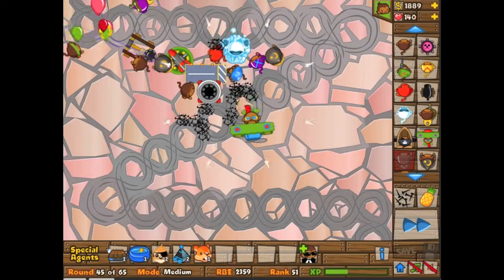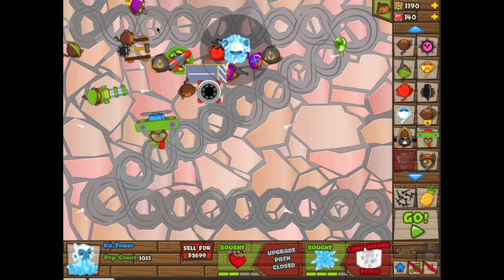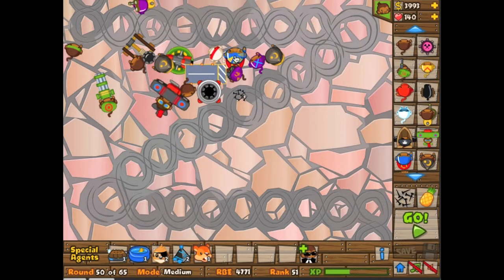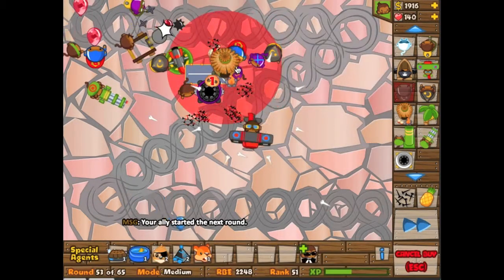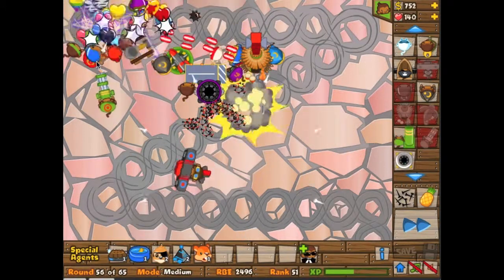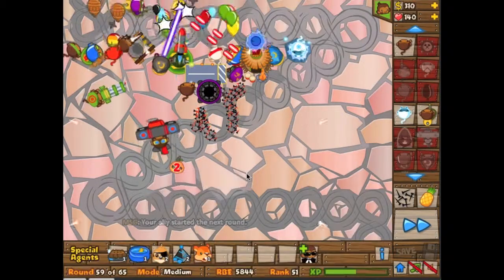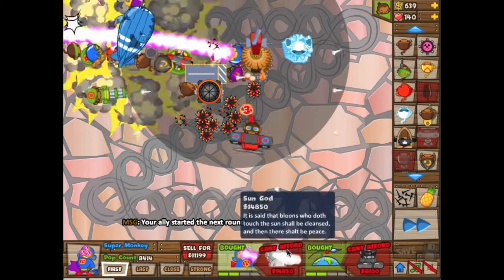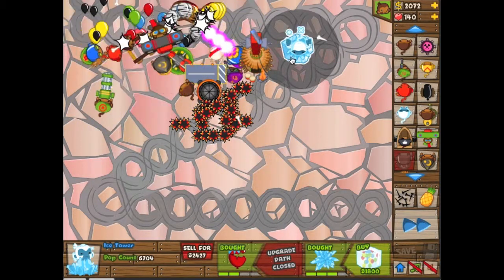BLOONS TD 5 CO-OP Father and Son - Ep 3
Like if you want to see more bloons tower defense.  Our next game will likely be a vs challenge rather than a co-op.